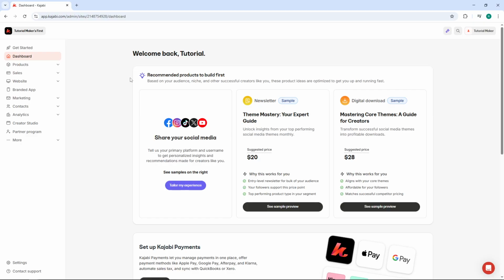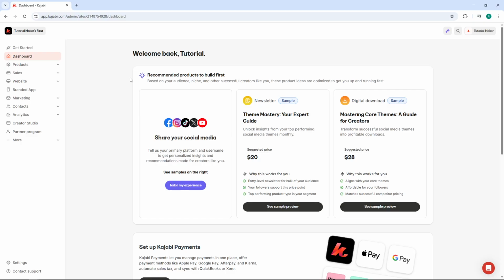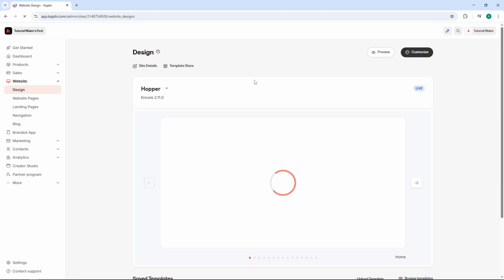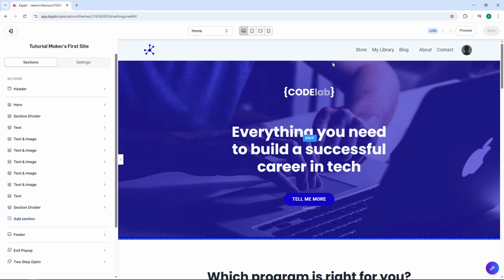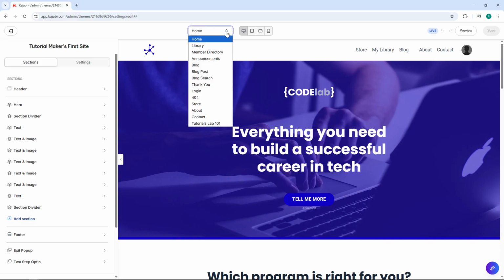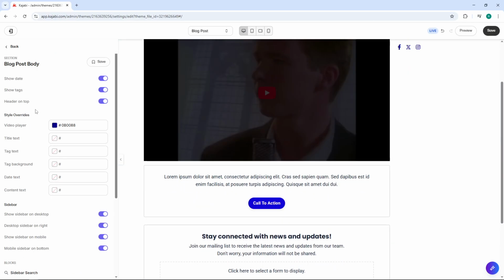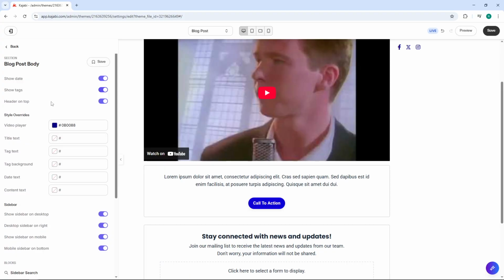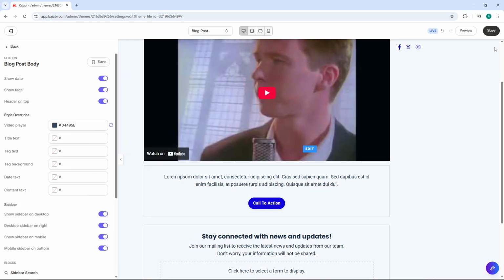How To Change Kajabi Blog Post Video Player Color (Tutorial 2025)